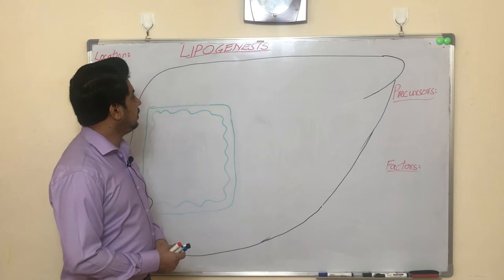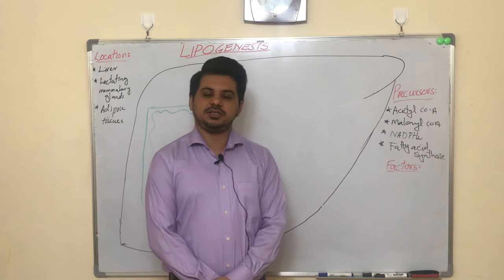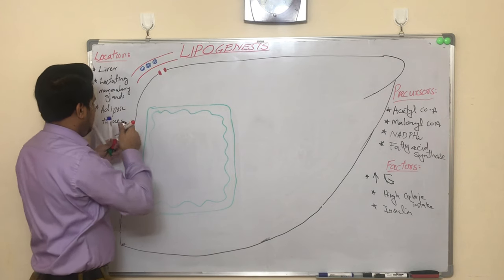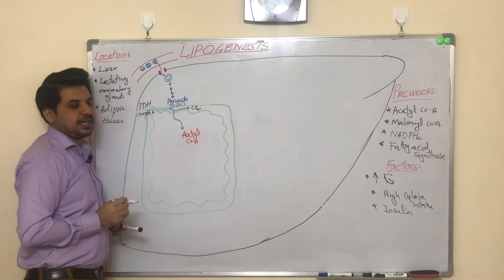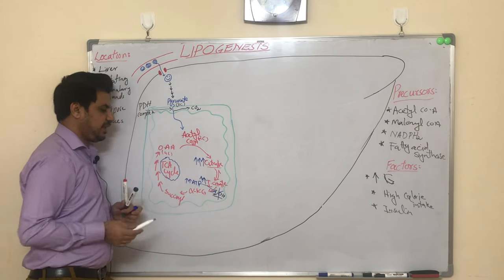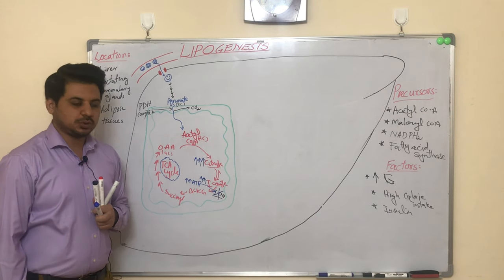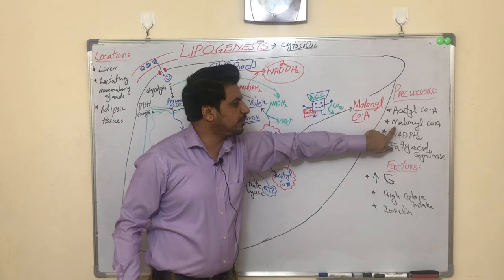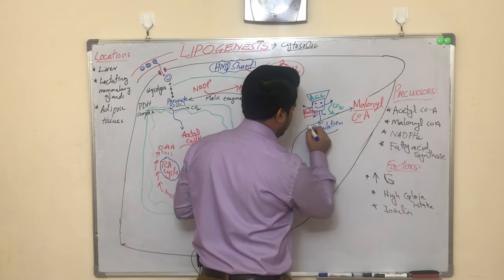Lipogenesis 1 Easy Made Learning full details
The standard way for cells to synthesize fatty acids is through the fatty acid synthesis cycle. This cycle of eight enzymes (acyl-CoA synthase, acyl-CoA carboxylase, acyltransferase, ketoacyl synthase, ketoacyl reductase, hydroxyacyl dehydratase, enoyl reductase, and thioesterase) and acyl carrier protein) is initated with acetic acid, CoA, and ATP to make acetyl-CoA using acyl-CoA synthase as catalyst. A second step, using another ATP and bicarbonate ion catalyzed by acyl-CoA carboxylase, yields malonyl-CoA. With ketoacyl synthase and acyltransferase catalysis, malonyl-CoA is added to an acyl chain, usually activated with acyl carrier protein, to make an acyl chain two methylene groups longer. Further reduction, dehydration, and reduction with ketoacyl synthase, hydroxyacyl dehydratase, and enoyl reductase catalysis, respectively, leads to a saturated and unhydroxylated acyl chain activated with acyl carrier protein. If the chain is of appropriate length, it is attacked by thioesterase to release acyl carrier protein, yielding the finished fatty acid.